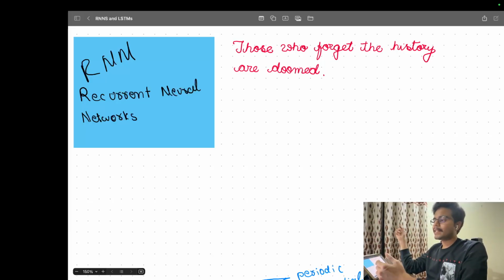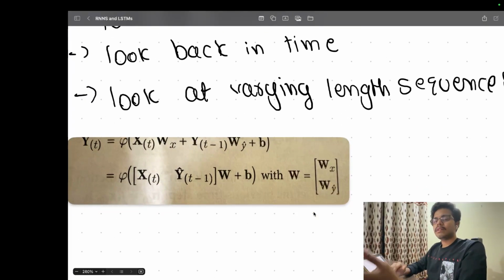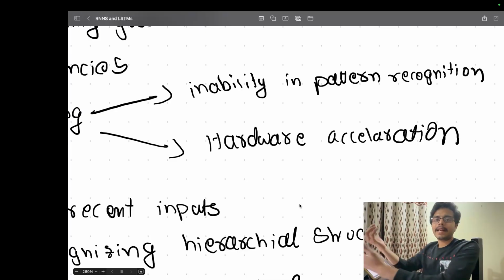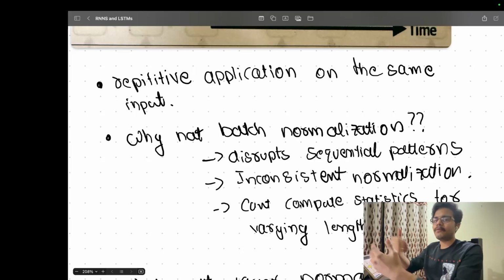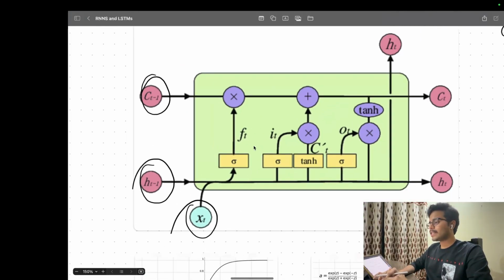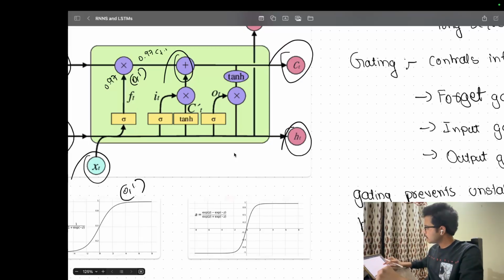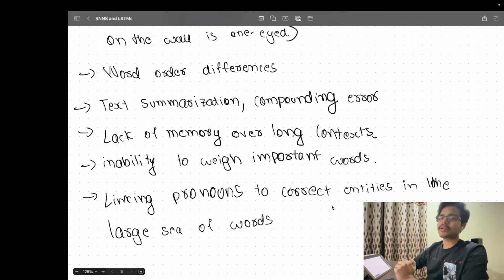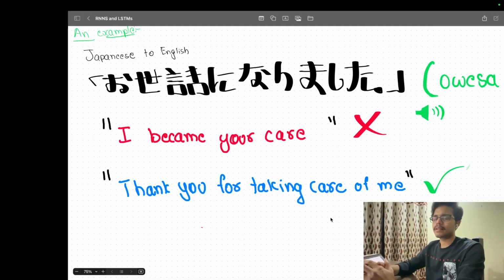RNNs and LSTMs in NLP